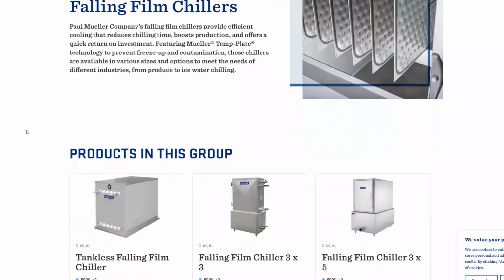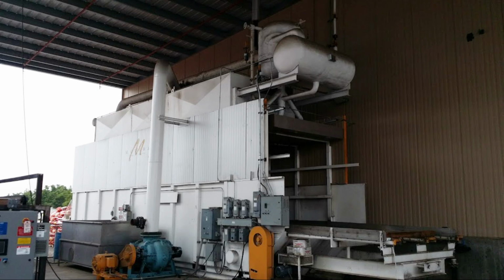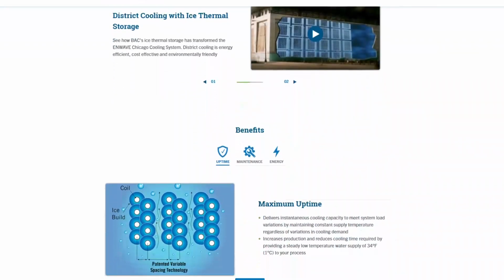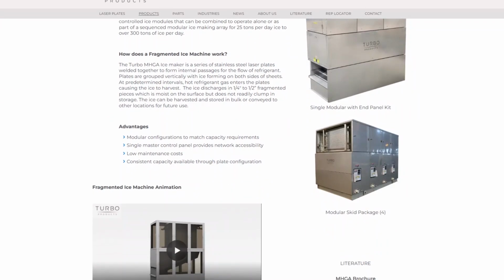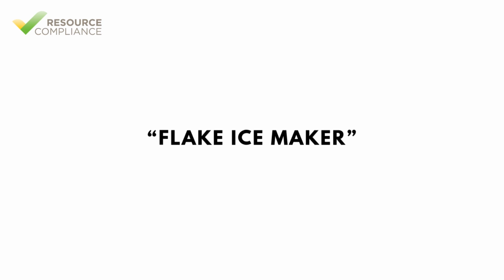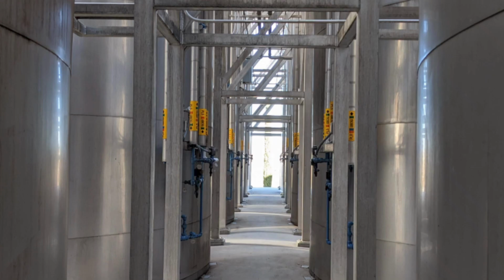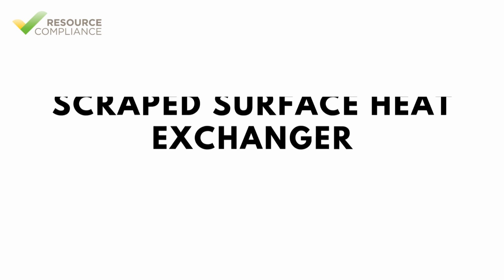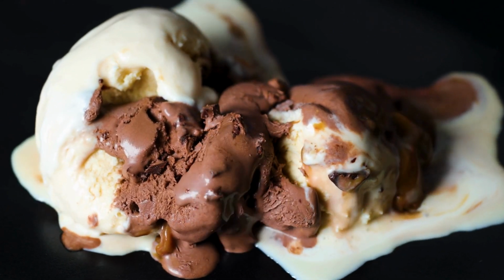Fluid Cooling Evaporators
How does a shell and tube heat exchanger differ from a plate and frame heat exchanger? This video explains the different kinds of evaporators used for fluid cooling.